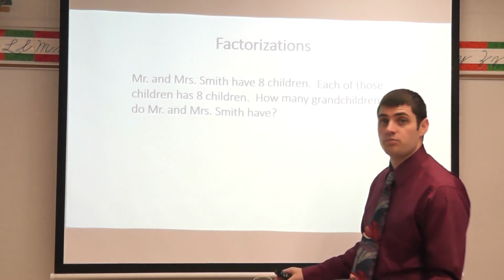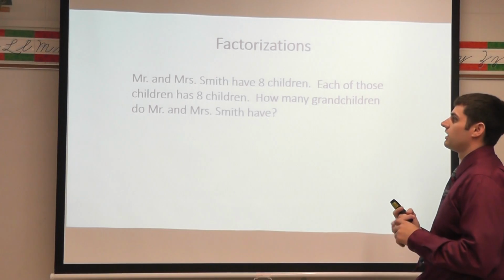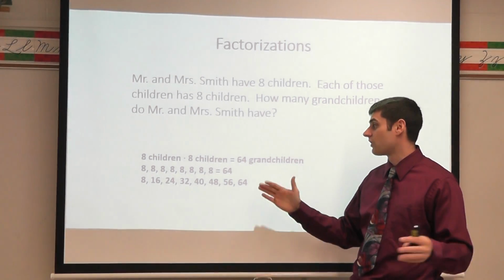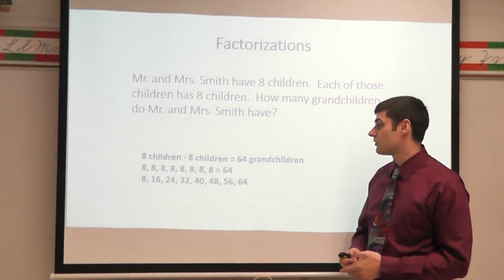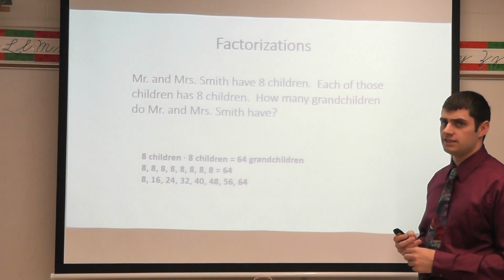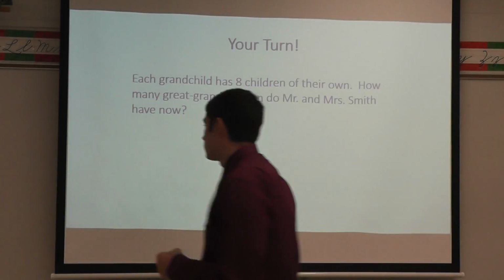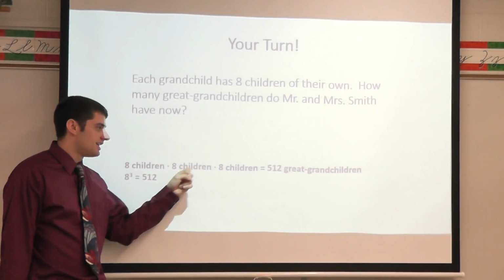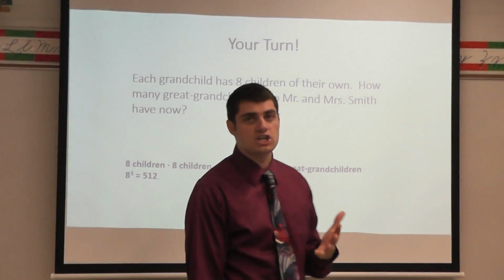Prime Time Problem 3.2 Factorizations